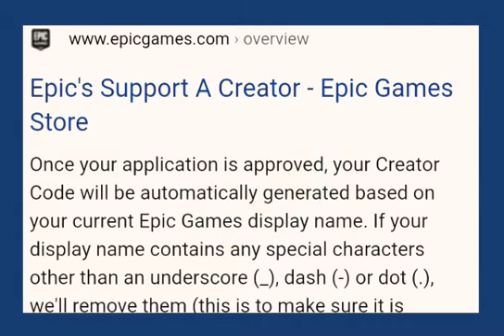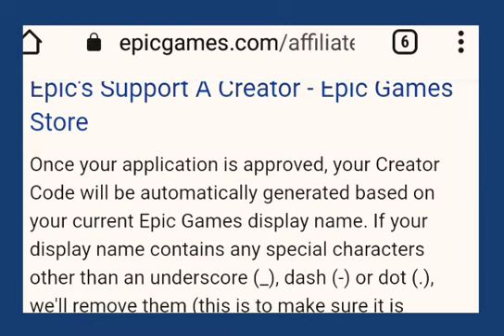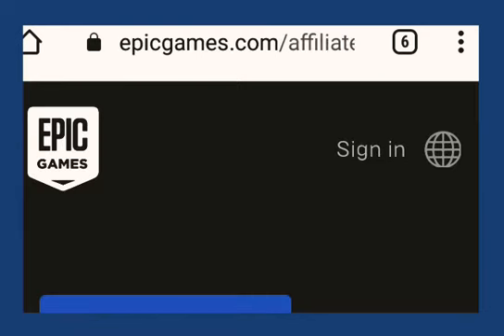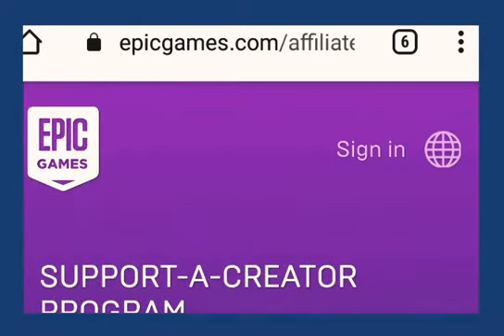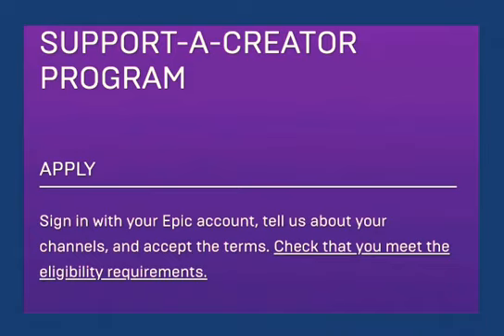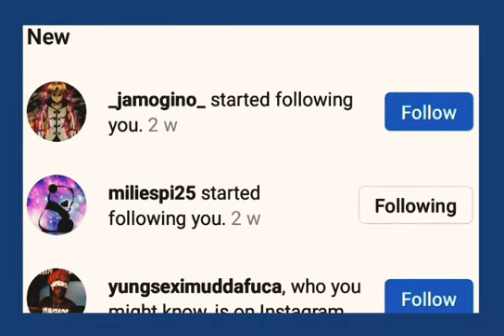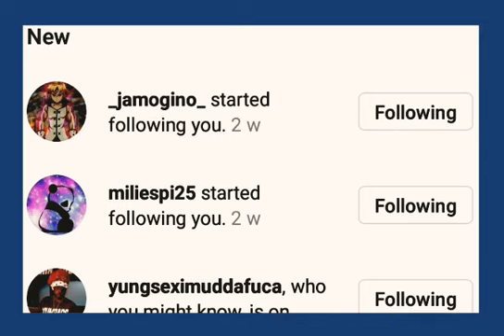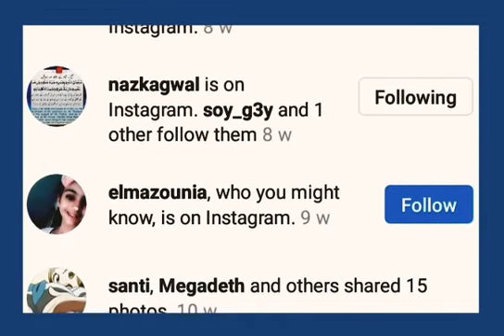How to get Support a creator code in fortnite(fast and easy)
You need 1000 followers in any of these:

1 Youtube
2 Twitch
3 Instagram
4 TikTok
5 Twitter